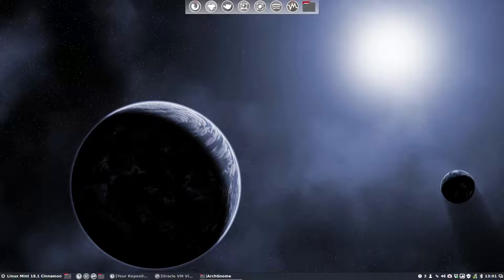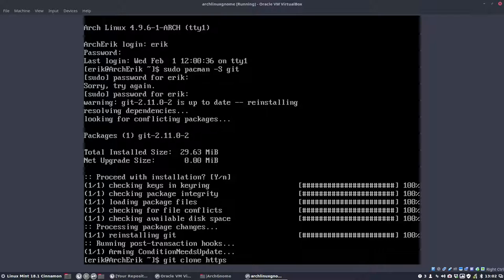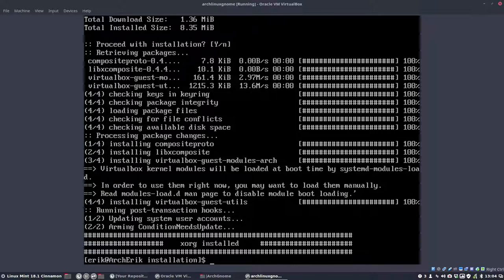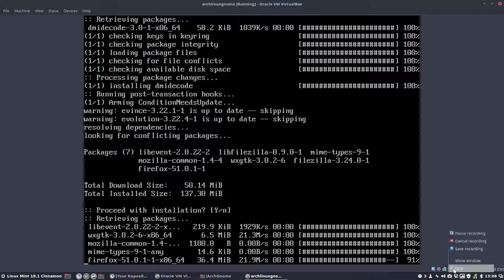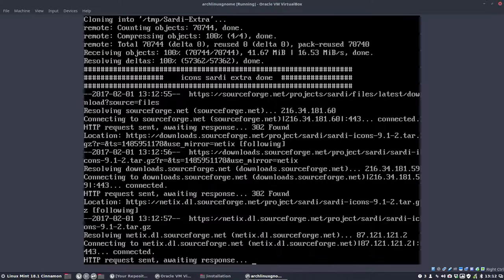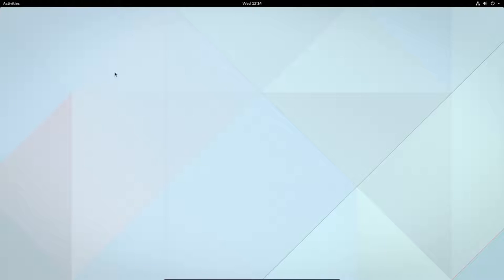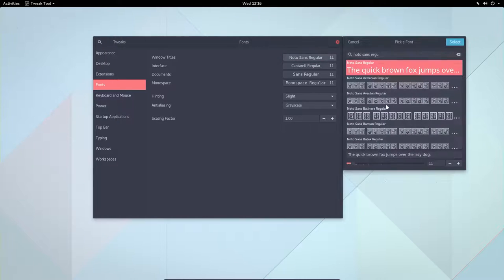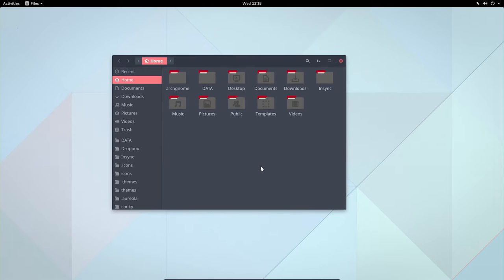how to install arch linux gnome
We have chosen to install the gnome desktop enviroment on Arch and are filming it in virtual box on Linux Mint 18.1 cinnamon.

We will install xorg, video drivers, software, printers, sound, cloud services, icons, themes and all elements/software to finetune our arch system.

Deepin :
Enlightenment :
Kde Plasma :
Lxde :
Lxqt :
Mate :
Xfce :